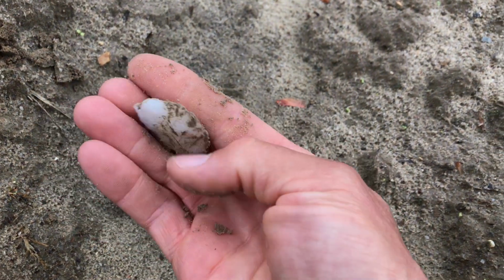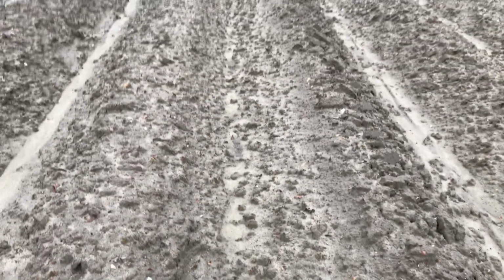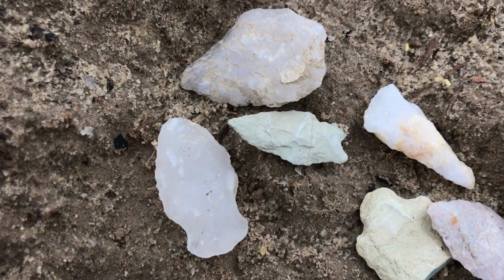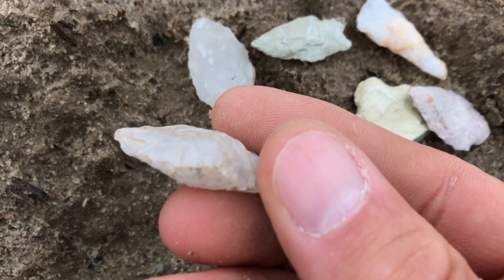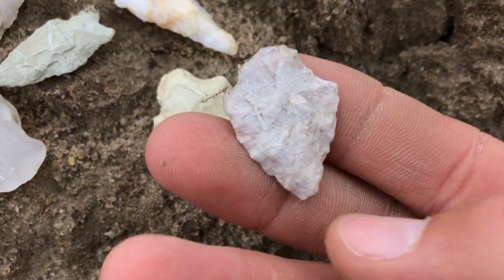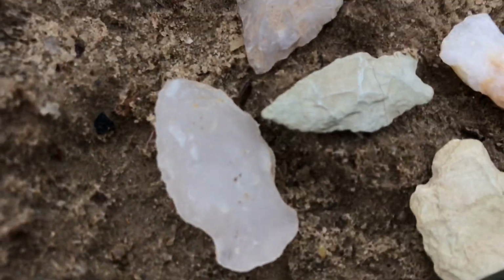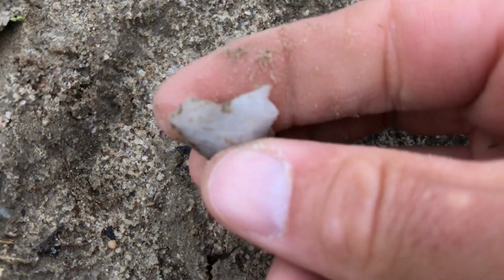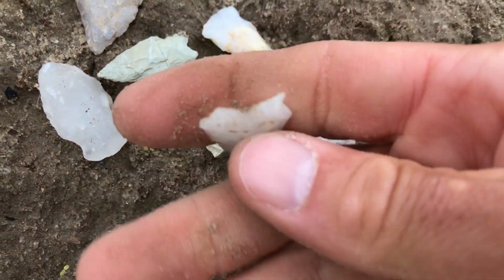Purple... Waratan & MORE! ~ 75. Indian Artifacts! APR 2019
SHARE the link & LET FREEDOM RING!  Look small, miss small!
Political Interest: Touching and powerful truth.  ‘Dennis discusses the importance of having National and Religious Identities and laments their loss...’ Consider the reality the MSM are “controlled” NOT to report.   LINK: “Fireside Chat Ep. 73 — The Two Most Important Identities”